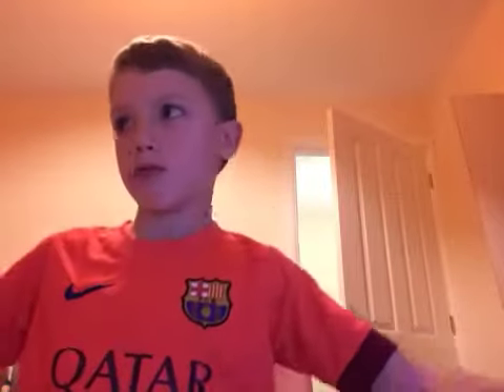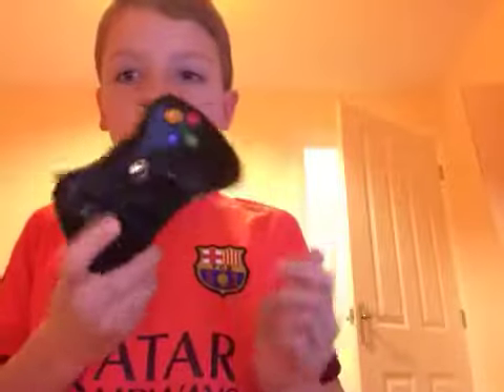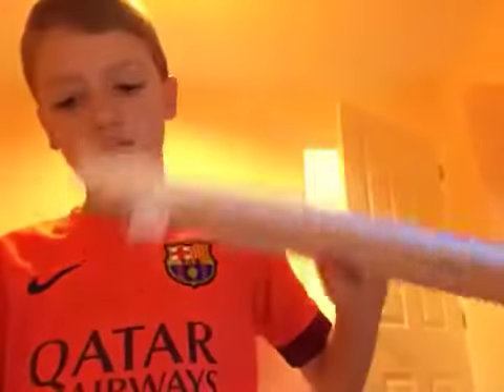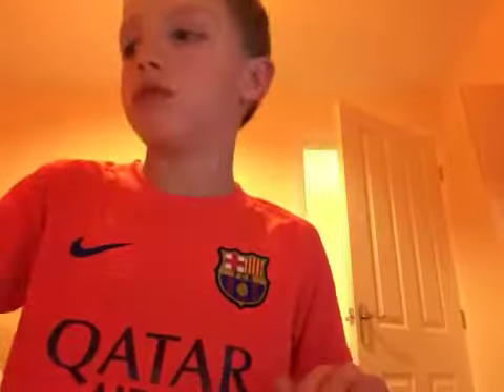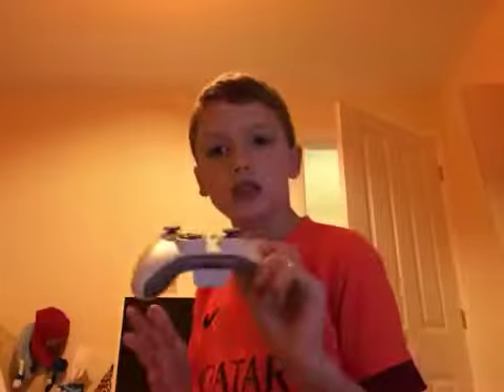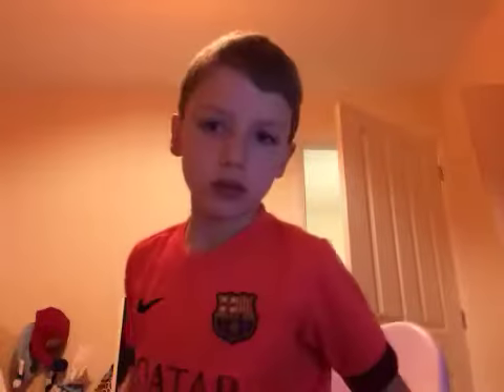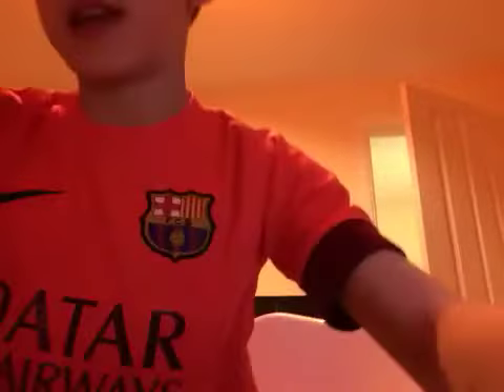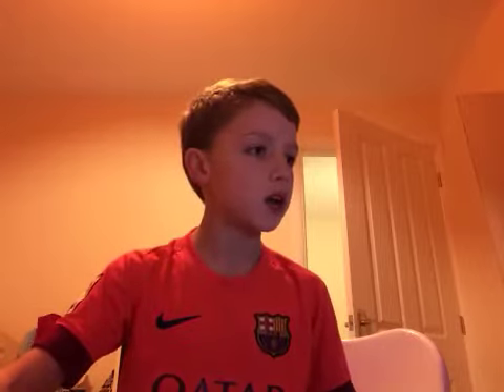My first vid and setup/ room tour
Peace 👌✌️💙